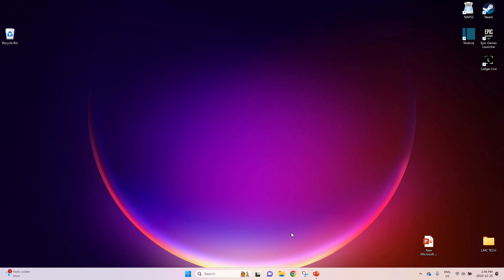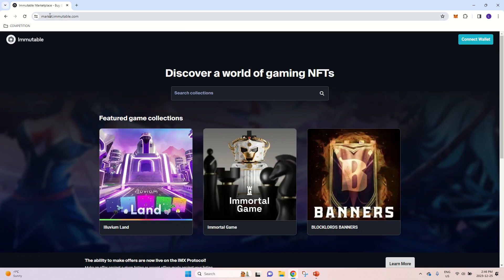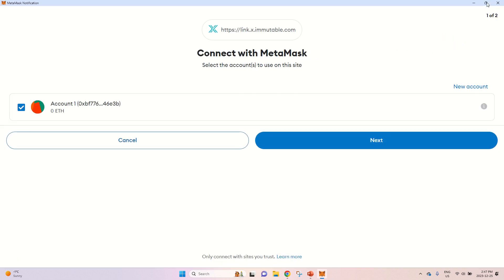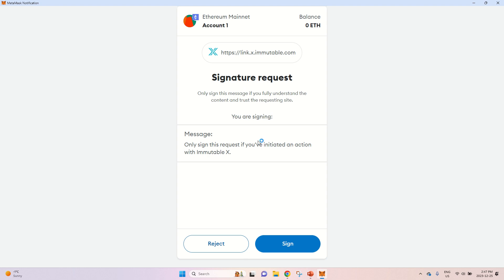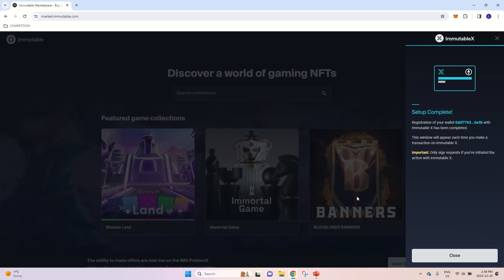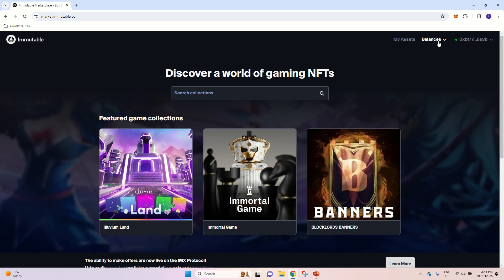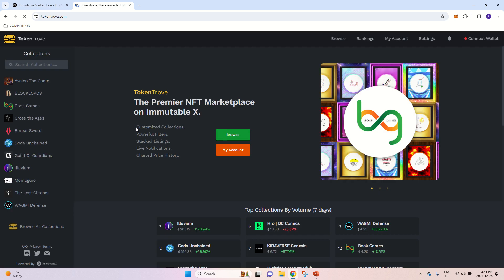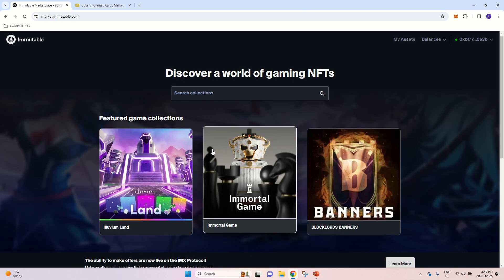How to Connect MetaMask Wallet to Immutable X (IMX) L2 Marketplace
Tutorial video on connecting MetaMask hot wallet to ImmutableX Ethereum Layer 2 Marketplace. First you will connect the wallet and then set up the IMX Key which will allow you to trade on the marketplace.

To start open the browser and unlock your MetaMask wallet. Visit Immutable X marketplace website and press Connect Wallet in the upper right corner. Follow and sign all the prompts and soon you will be able to deposit funds to the IMX Ethereum layer 2 or sell your first NFT.